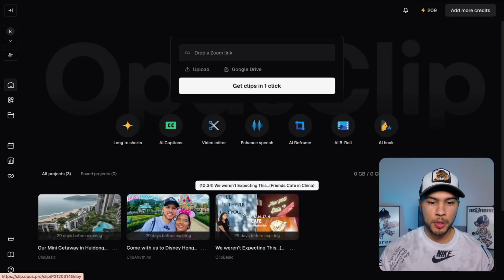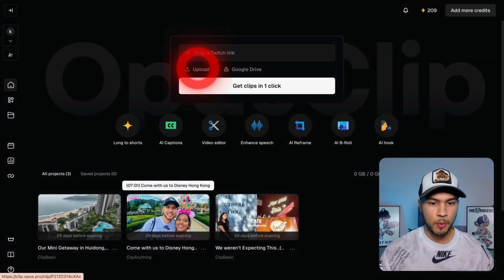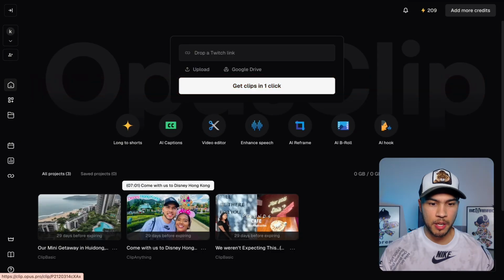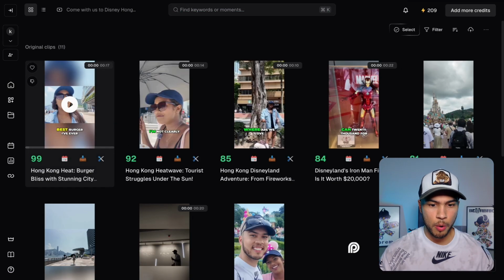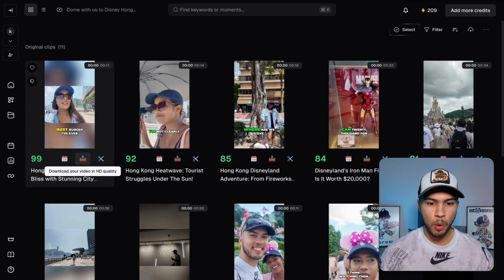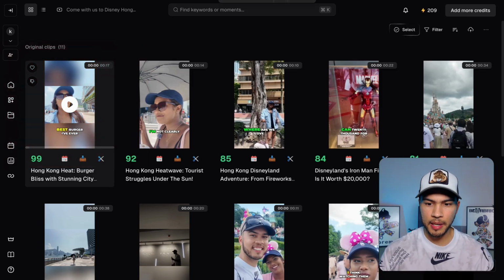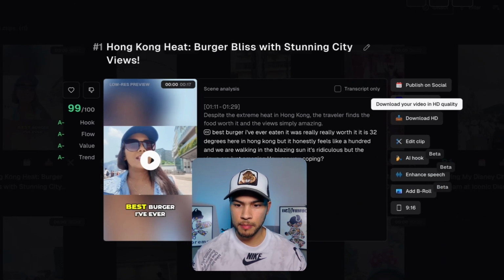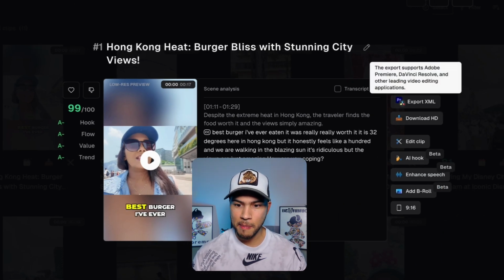How to Export Clips from OpusClip to TikTok, Reels, and Shorts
In this video, I’ll go over how to export clips from OpusClip and publish them to social media in a clean workflow. The video walks through uploading or opening a video and viewing all generated clips and shorts. It explains how to pick the best clip for posting on short form platforms. The steps focus on fast exports, clean output, and smooth social media sharing.

Be sure to watch this video all the way as I cover exporting clips as HD video files or XML files for editing. The walkthrough shows how to publish directly to TikTok, Instagram Reels, and YouTube Shorts. These steps help speed up short video creation and reduce extra downloads. The process keeps video quality high and posting simple across platforms.

OpusClip is built to turn long videos into ready-to-post short clips with less effort. The export tools support HD quality, XML workflows, and direct social publishing. This setup helps keep short form content organized and easy to manage. OpusClip fits well into a fast content workflow for creators focused on clips, shorts, and social media growth.

– Kyle

Timeline:
0:00 - Introduction
0:14 - Uploading Or Opening Your Video
0:32 - Viewing Your Clips And Shorts
0:48 - Choosing A Clip To Export
1:06 - Exporting XML Or HD Files
1:22 - Publishing Directly To Social Media